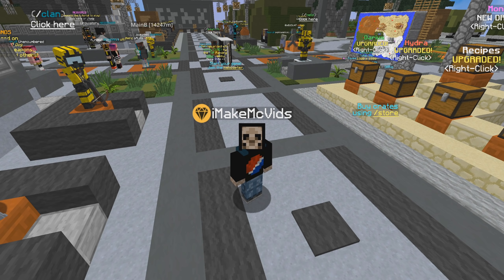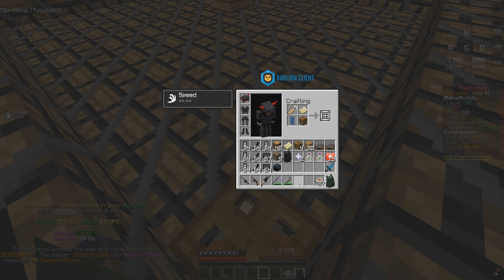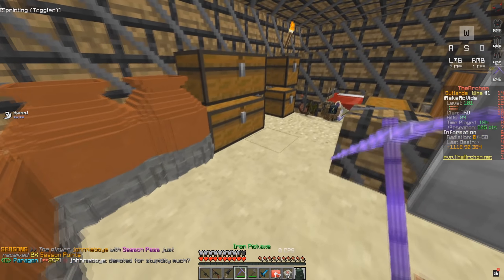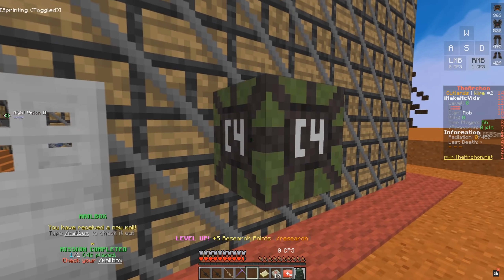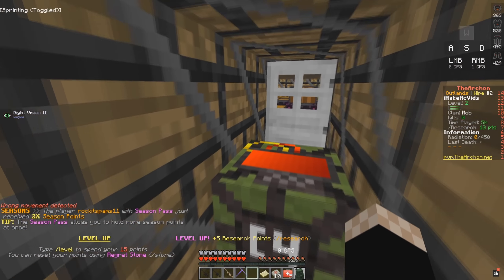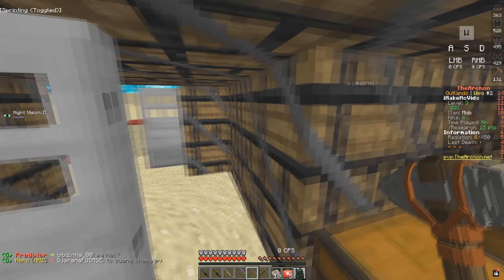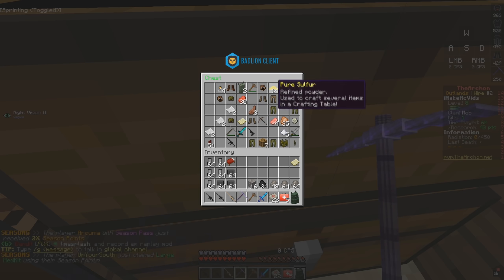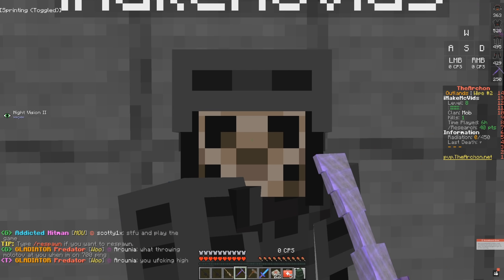They made a HUGE MISTAKE! *HOMEMADE RAID* - Minecraft Rust #4 (Outlands Wipe #1)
If you guys want a free RECRUIT rank use my code
then click on free rank from a youtuber and type in "IMAKEMCVIDS"
Also make sure to join using my IP: imake.archonhq.net